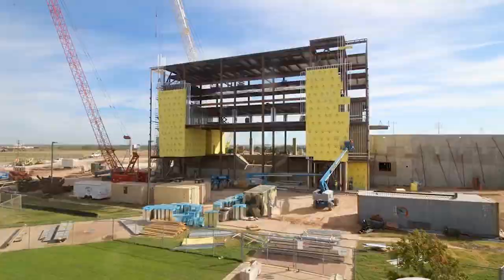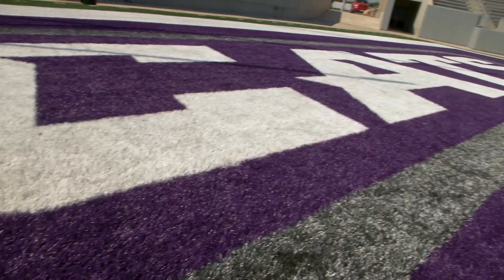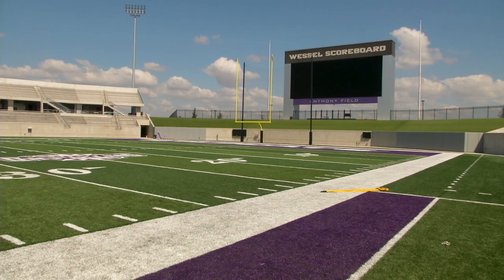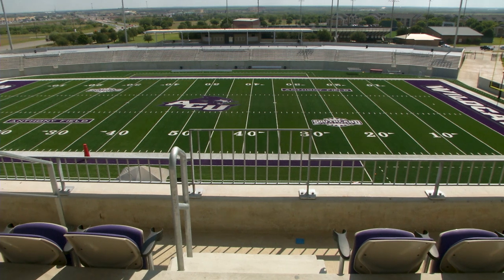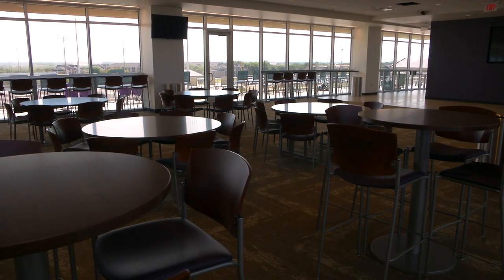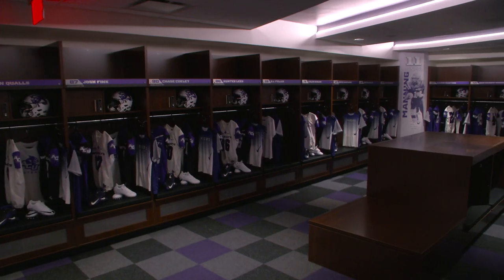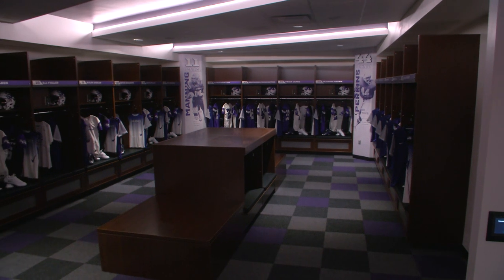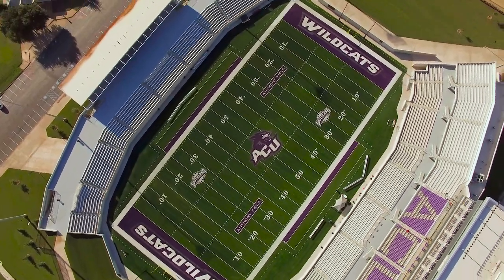ACU Football | Wildcat Stadium Tour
Head coach Adam Dorrel gives a tour of Wildcat Stadium. Includes video from the construction process to the finished stadium.